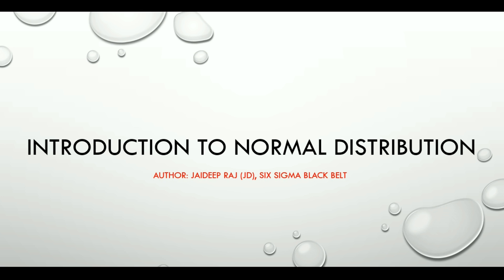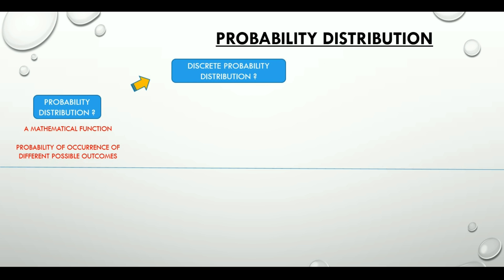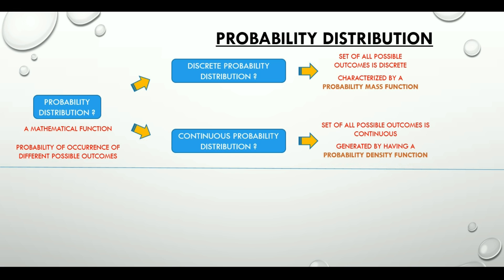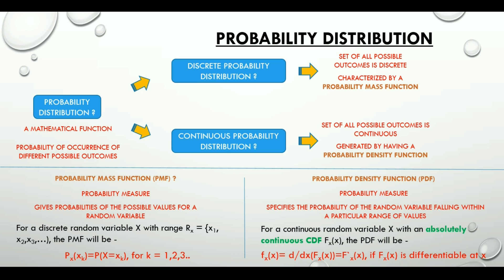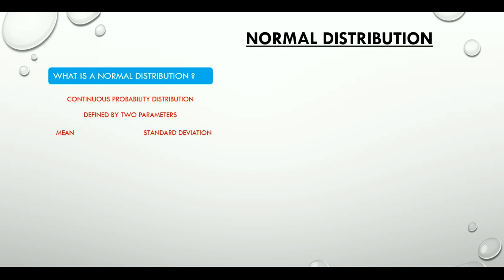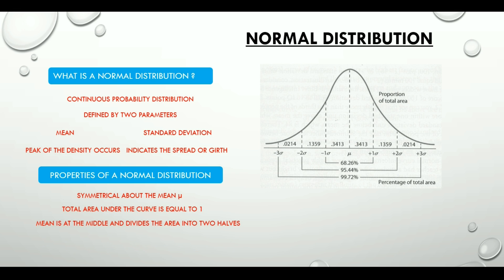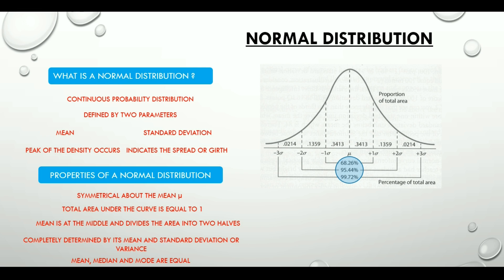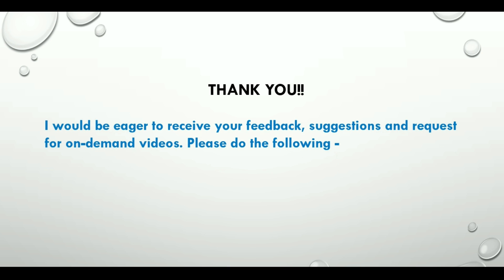1.5 Normal Distribution Made Easy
Demystifying normal curve..